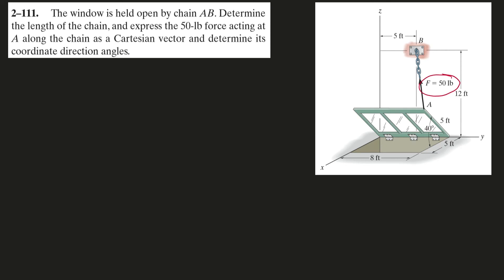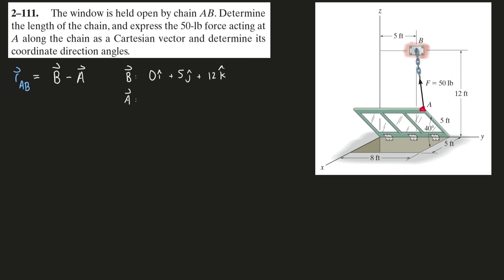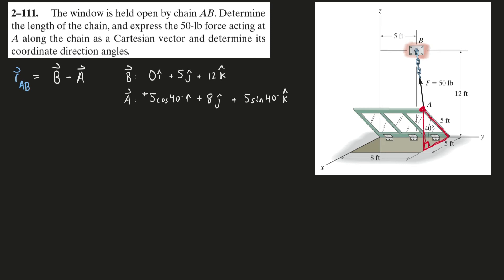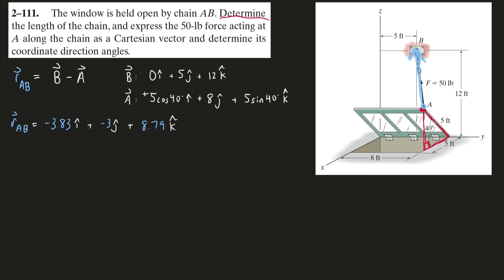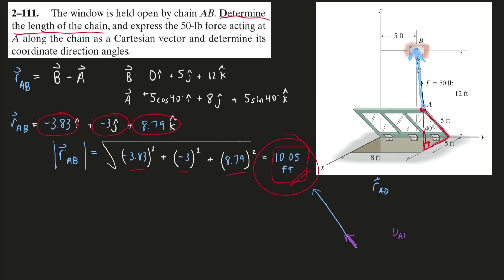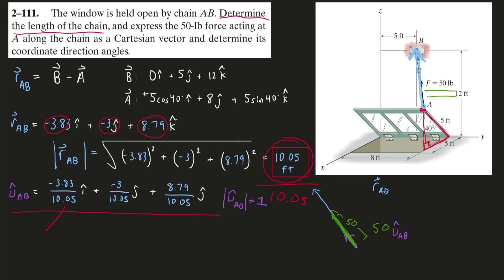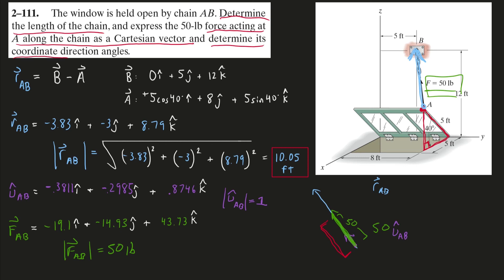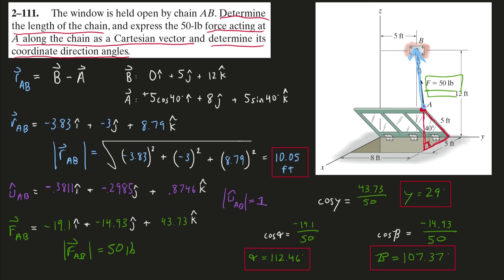Express the Force in Cartesian vector form (converting a Position vector into a Force vector)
In this Statics problem, we go through the process of forming a Force vector by starting with a position vector that's in the same direction as the force

Problem Statement:
The window is held open by chain AB. Determine
the length of the chain, and express the 50-lb force acting at
A along the chain as a Cartesian vector and determine its